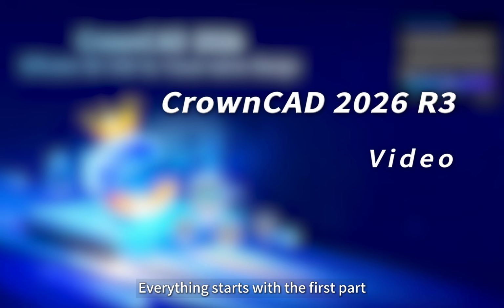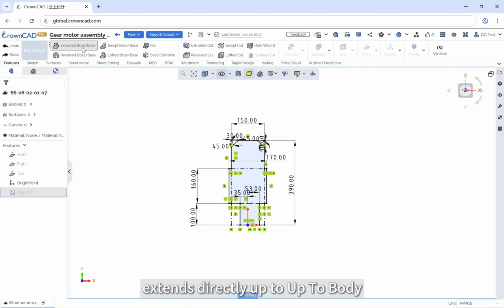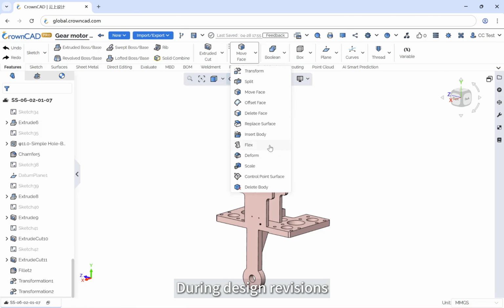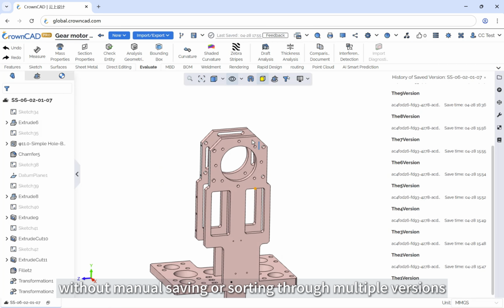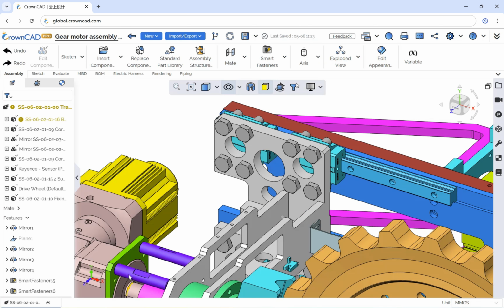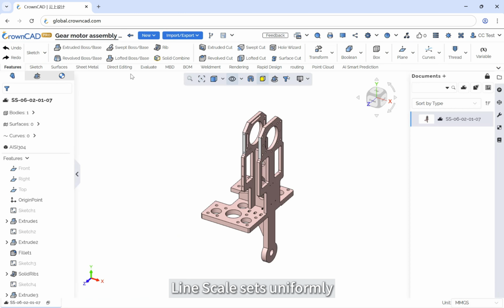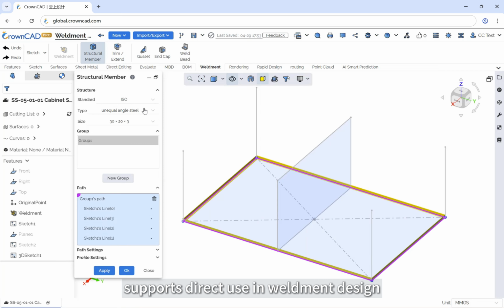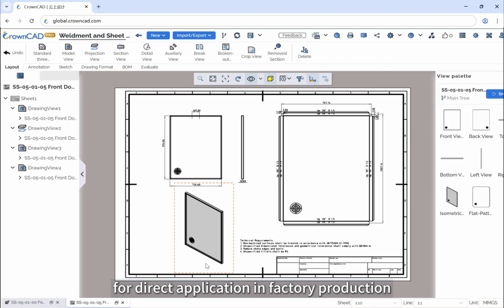CrownCAD 2026 R3 Update